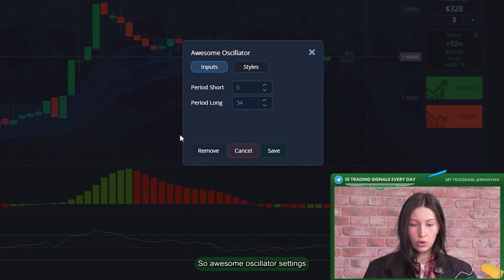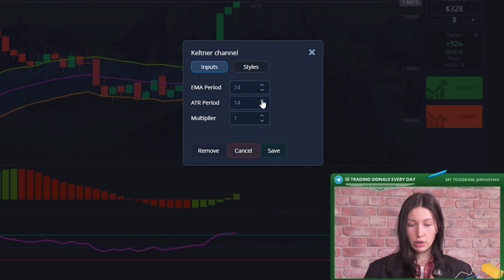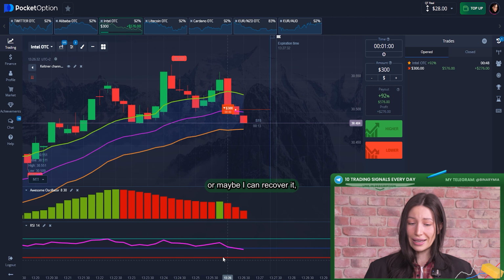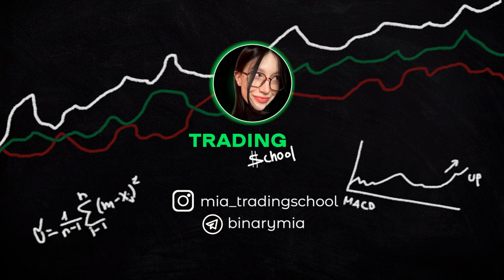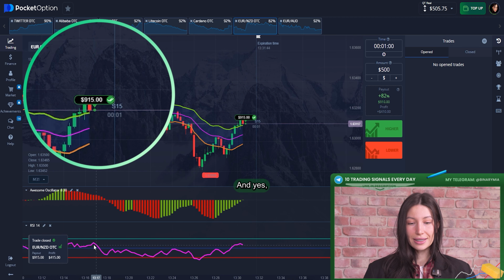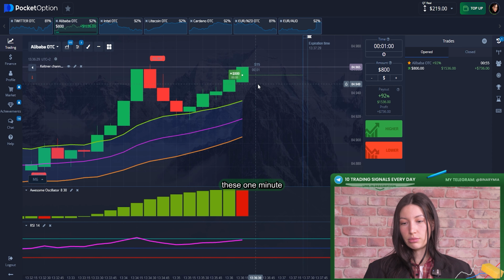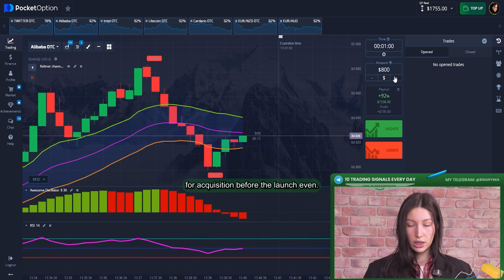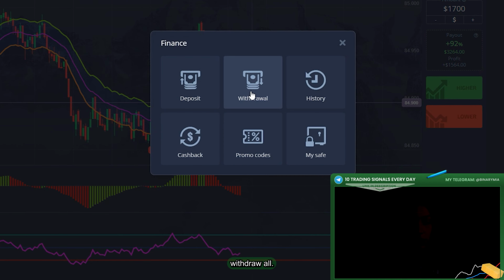⚡️ This Bollinger Bands Strategy + Awesome Oscillator Trading Strategy Made Me Happy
In this video, I will unveil my successful trading strategy employing Bollinger Bands and the Awesome Oscillator, resulting in $3,000 in profits. Through the amalgamation of these potent indicators, I identified high-probability trading opportunities and effectively capitalized on them. Join me as I meticulously guide you through each step of my strategy, enabling you to integrate it seamlessly into your own trading journey. Seize the opportunity to enhance your trading profits with this winning approach! Let's embark on this journey together, aiming for financial success through astute and strategic trading decisions.

⏳ Timestamps:
00:00 - Welcome Back to Trading School
00:15 - Free Daily Signals
00:36 - Introduction
01:27 - Setting Up Trading Strategy
03:20 - Round One of Live Trading
04:56 - Round Two of Live Trading
06:08 - Round Three of Trading
07:18 - Round Four of Live Trading
08:28 - Withdrawal
09:00 - Conclusion